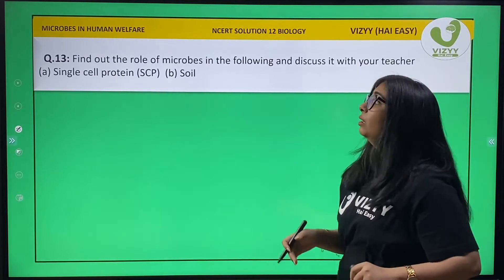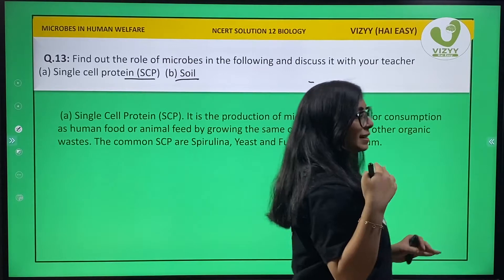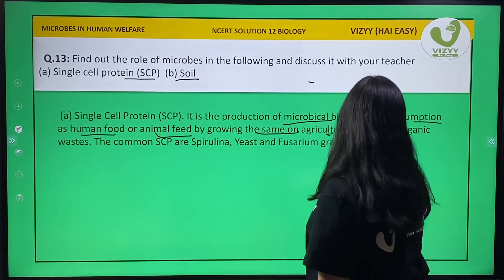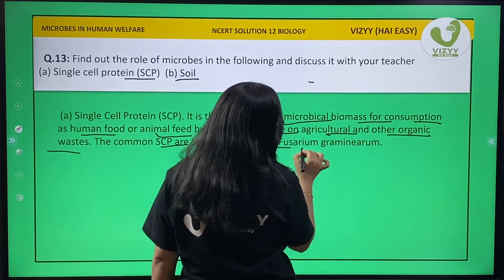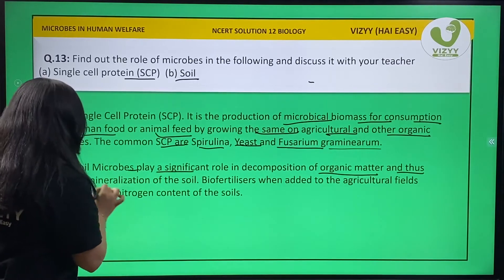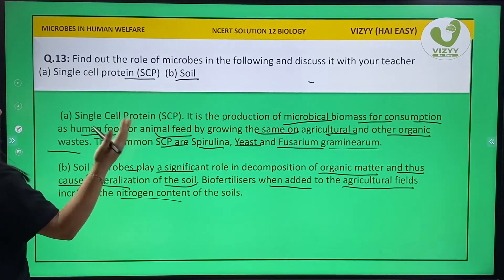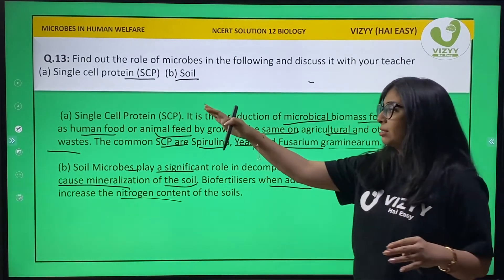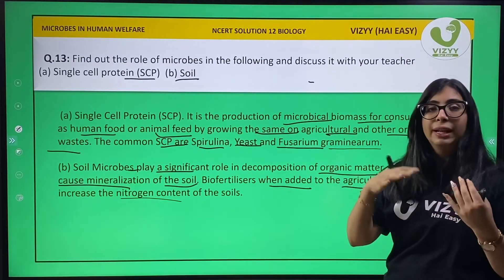12th | NCERT Solution | Ch : 10 | Q 13